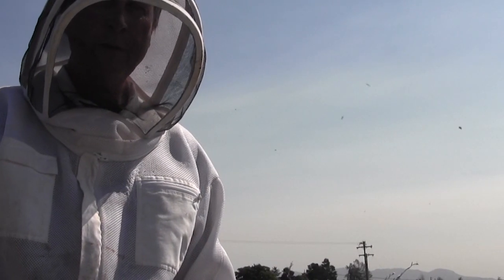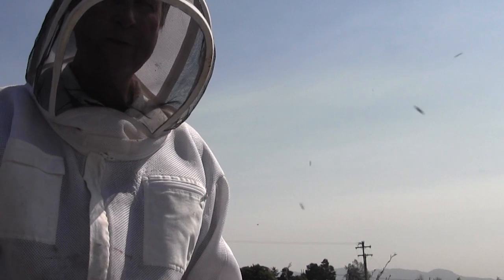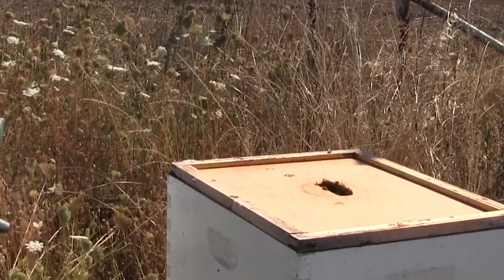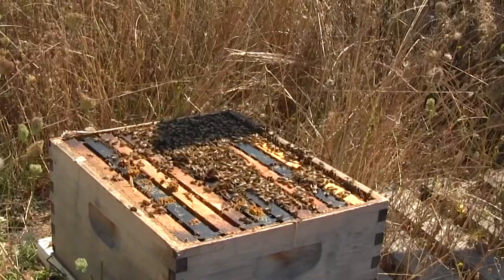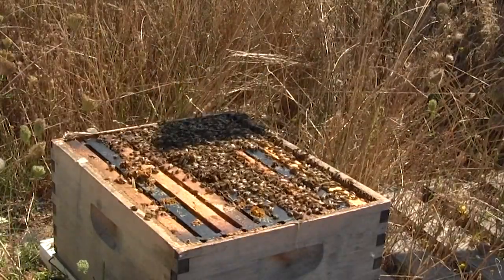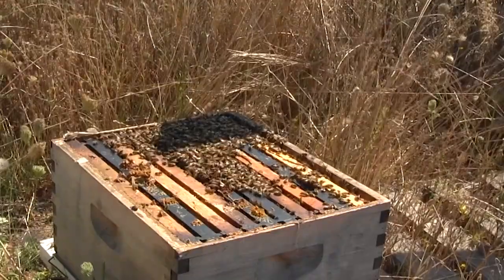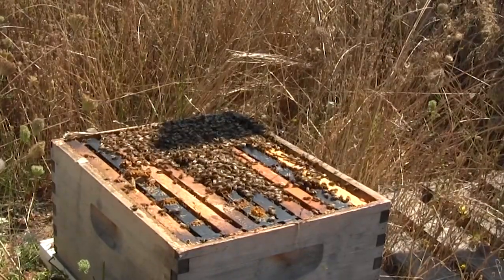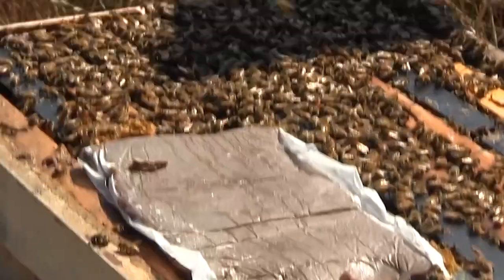How to use Beekeeping Pollen Patties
GloryBee Beekeepers show you how to put pollen protein patties in your hive to feed your bees extra protein during seasons when pollen is scarce.